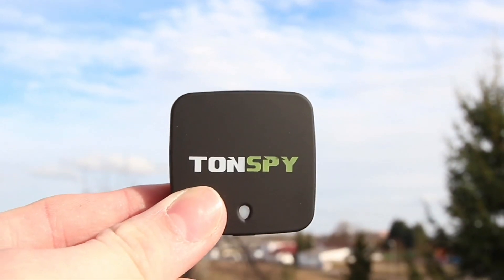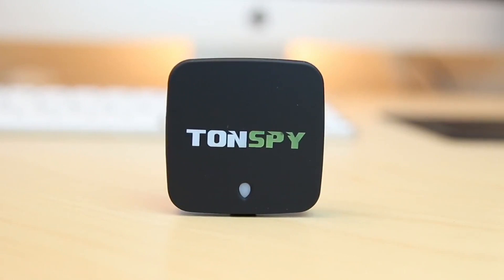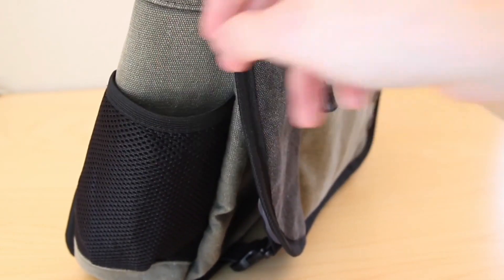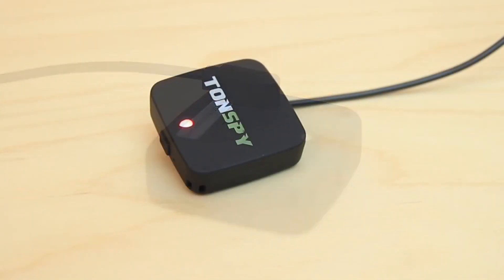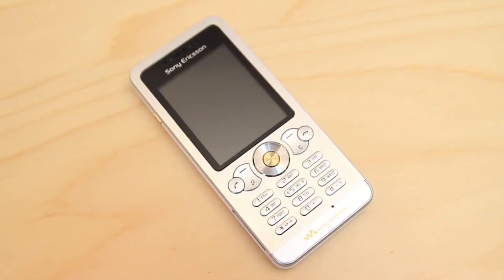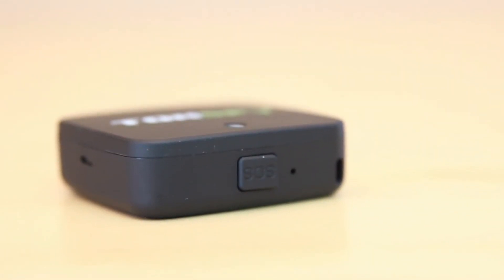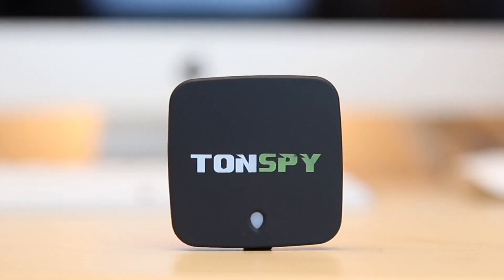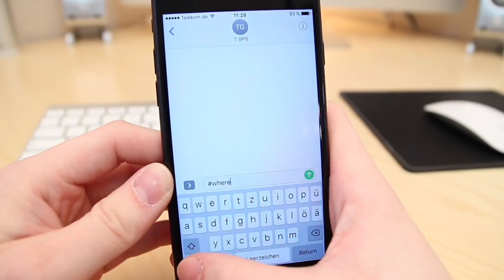Mini GPS Tracker - Mini Waterproof Tracking Device for Kids Seniors Pets Cars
- GPS Location vis SMS (up to 5 Meters)
- SOS Button for call
- Voice Monitoring
- Magnetic charging
- Small size
- Waterproof

Specifications:
Frequency: 900/1800 MHz, 850/1900 MHz
GPRS: Class 12, TCP/IP
GSM Antenna: Built-in
GPS Chipset MTK 3333
GPS Antenna Built-in
Positioning Accuracy 10 meter
Tracking Sensitivity -159 dBm
TTFF(Open Sky) Cold start: 2 s
Dimensions 40*40*14mm
Weight 30g
Color Black